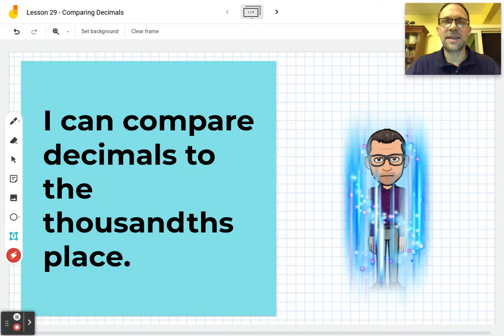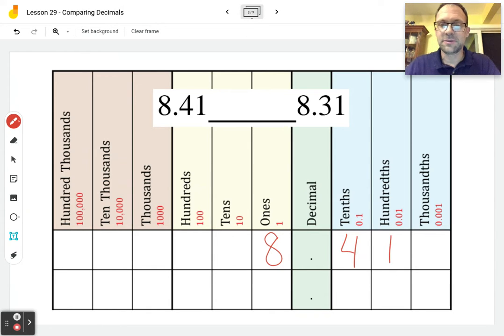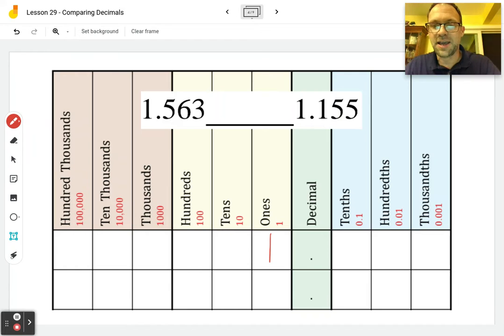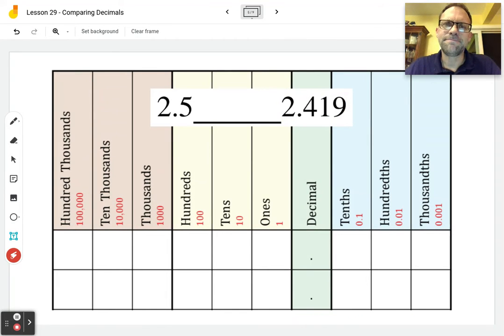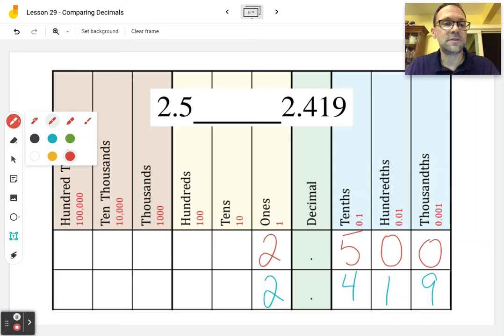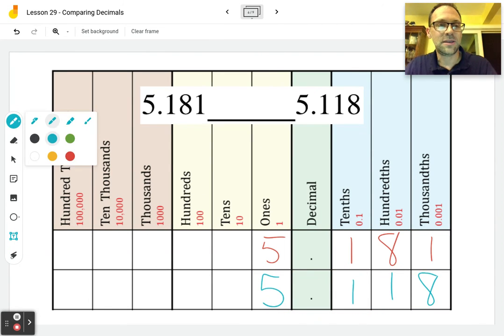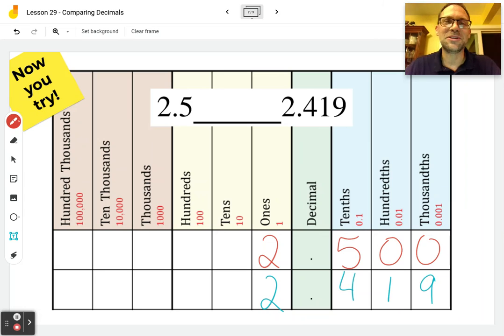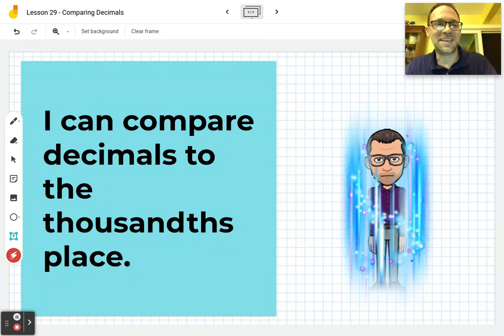Lesson 29 - Comparing Decimals